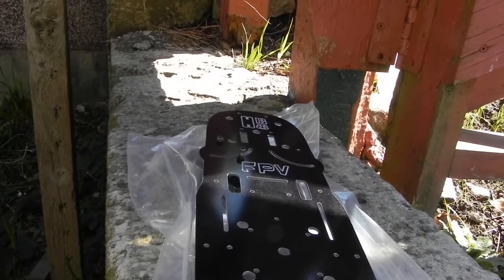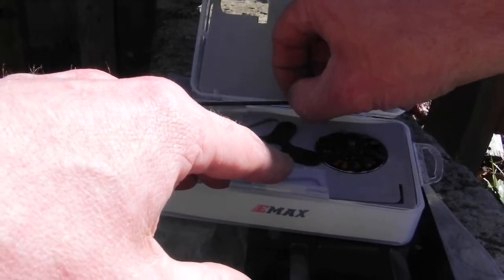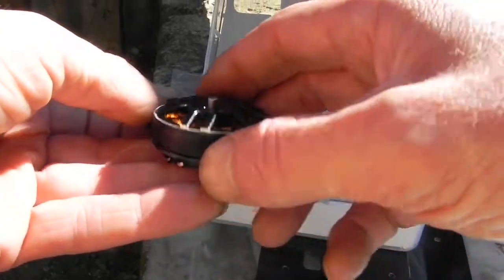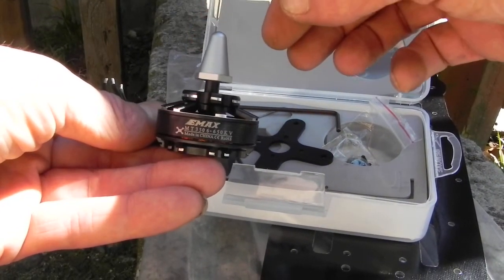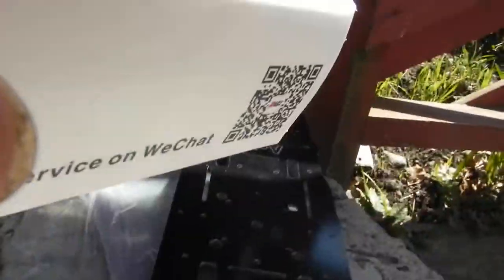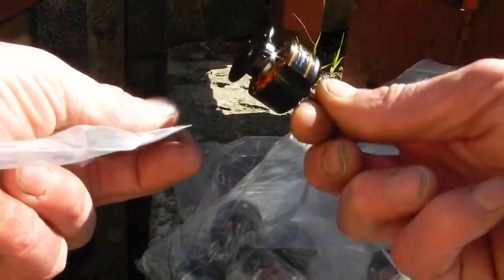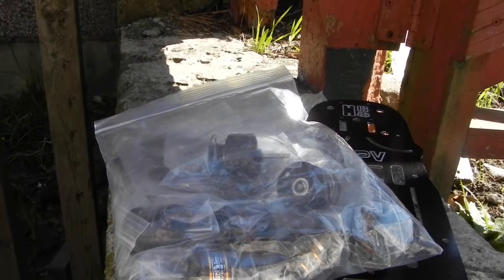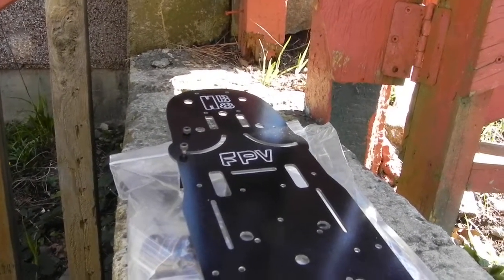HB8 final FPV G10 plates in and new Emax Multicopter 650kv 3506 and 2210's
Todays FPV specials PM for purchase:
(5) of the 3506-650kv's $135. postage toUS incl.Below ebay price.
for your professional grade foldback FPV multirorotor DJI phantom eater!